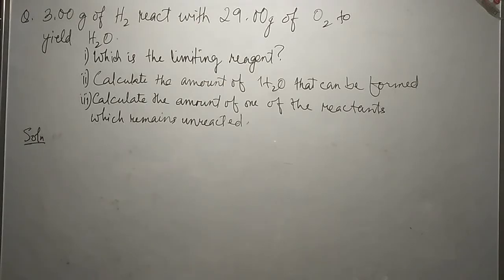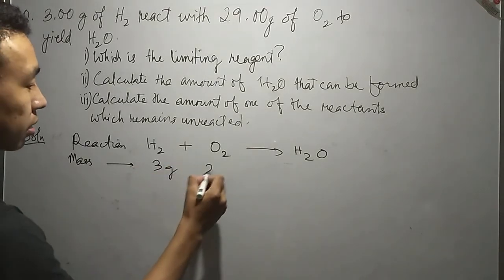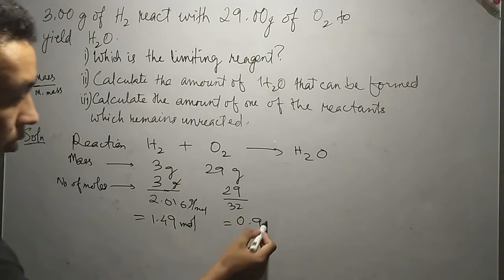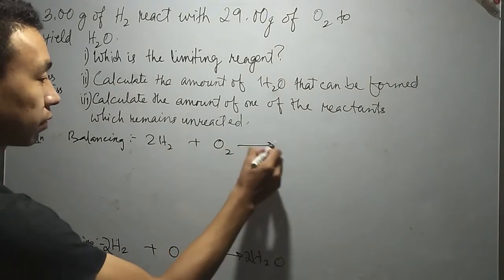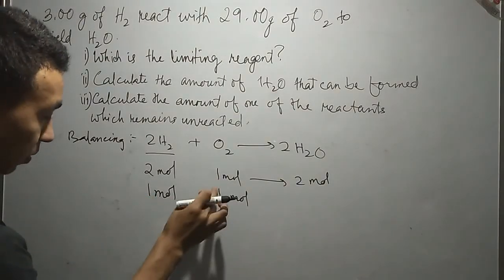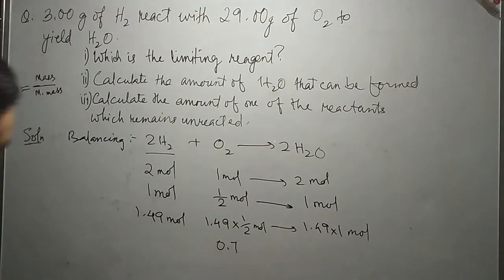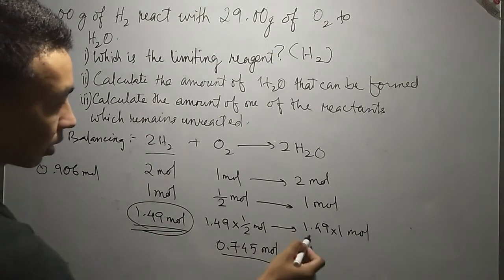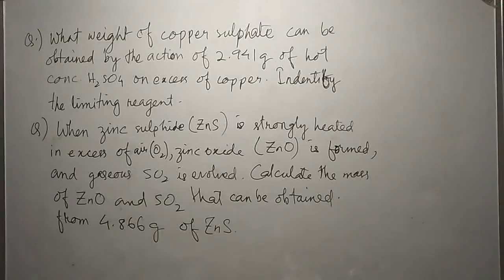Chemistry - 1 | Class 11 | Part 5 | English